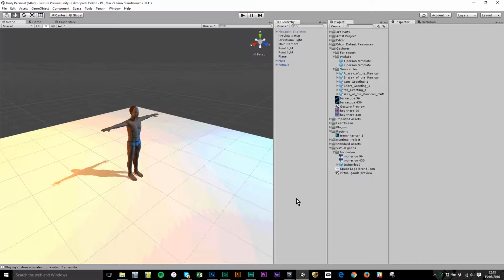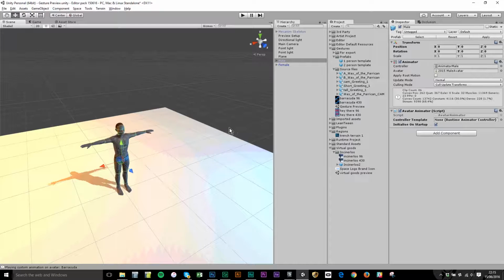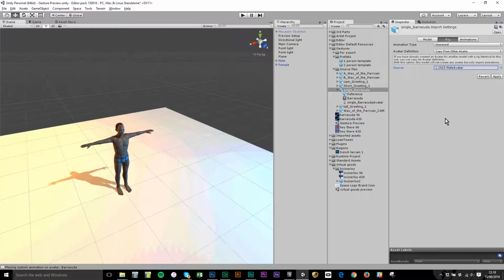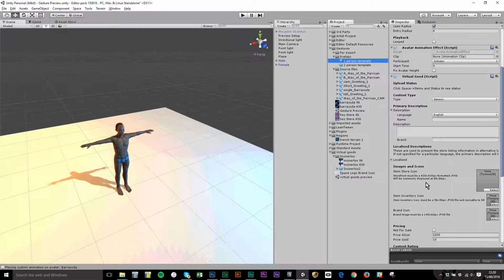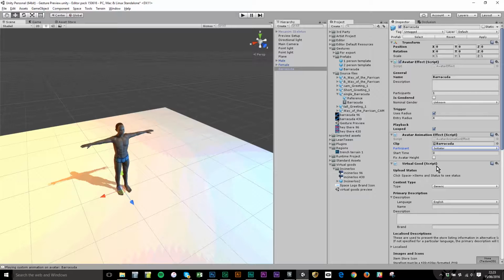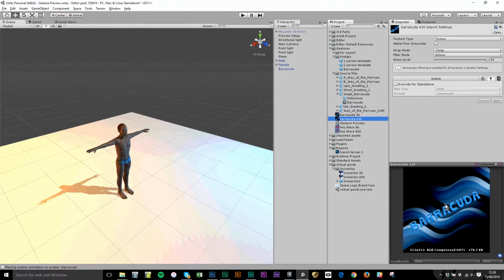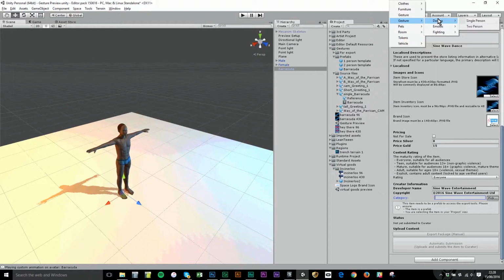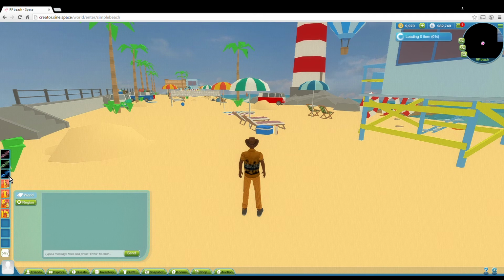gesture single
A tutorial showing how to create, upload and sell basic animations aand gestures in the Space VIrtual World Platform;